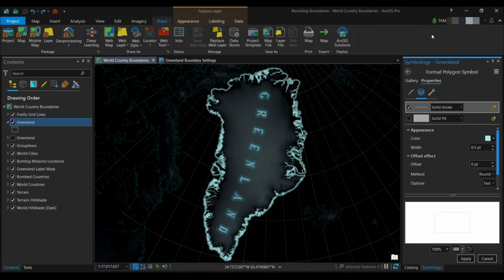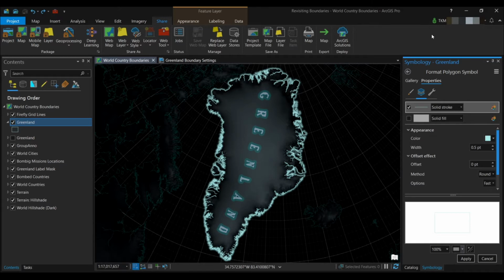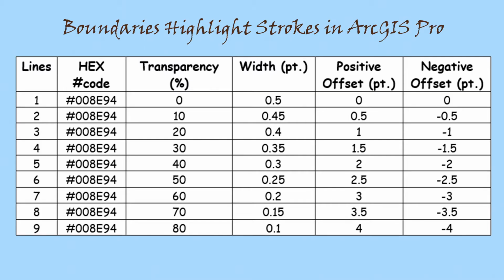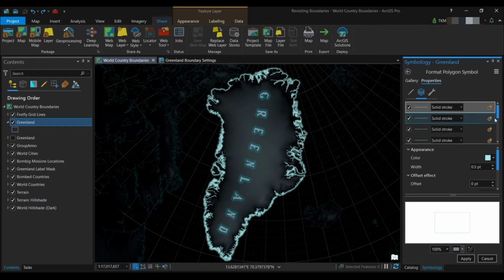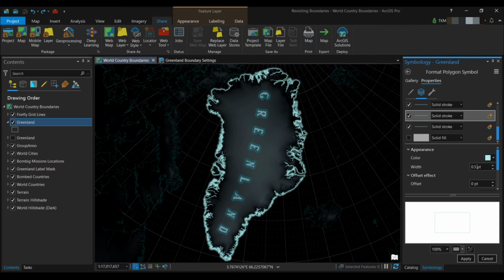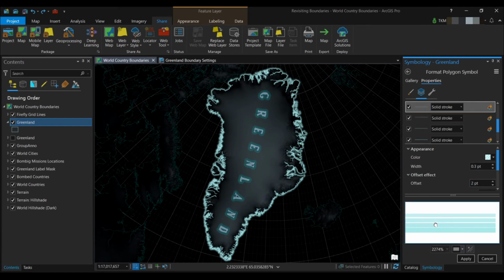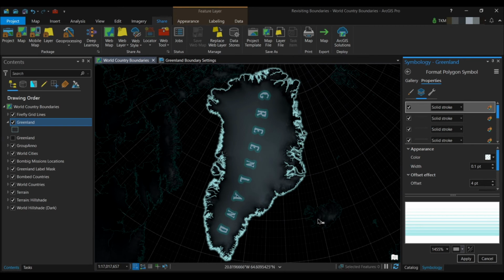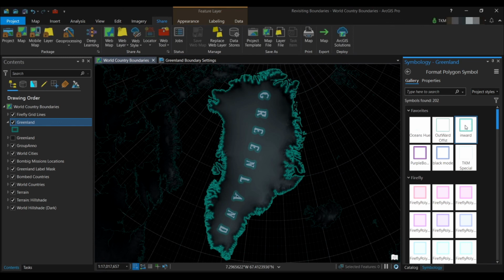How To: Create a Custom Boundary Gradient Stroke Symbol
Please refer to the chart described or shown in the tutorial for values that I use to come up with this boundary. Any question? Ping me down here: -